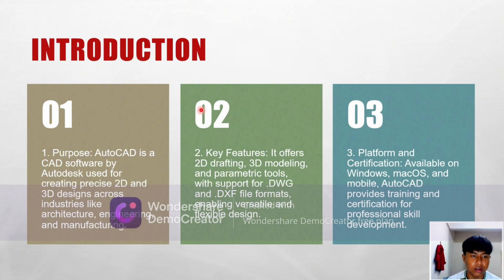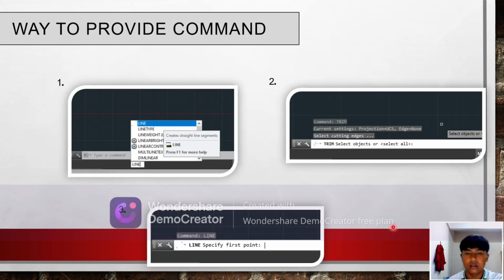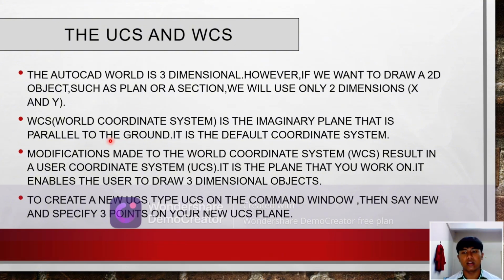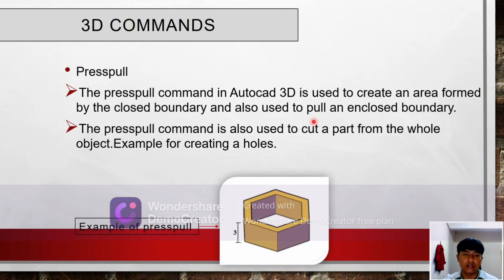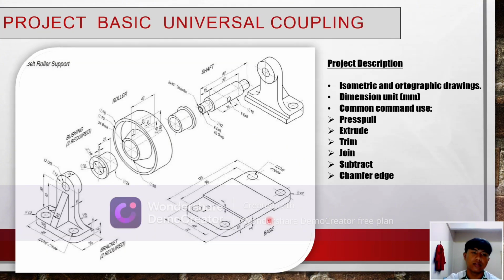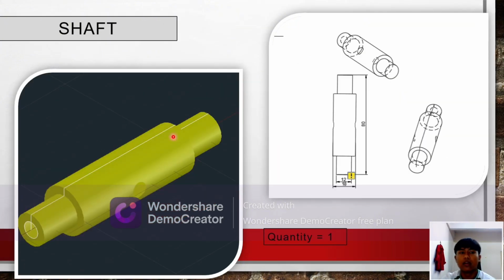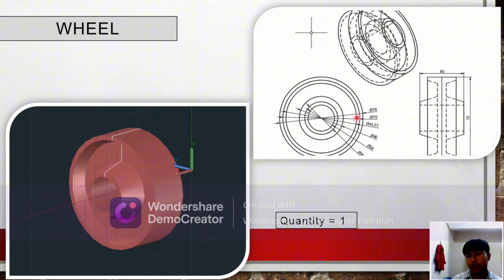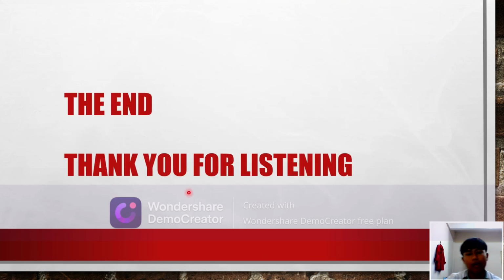Practical project engineering drawing !!